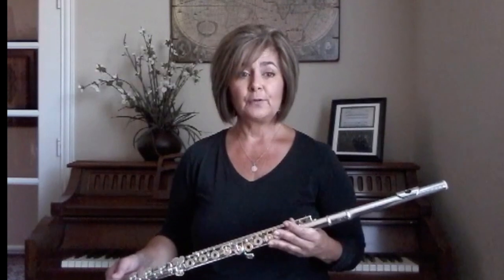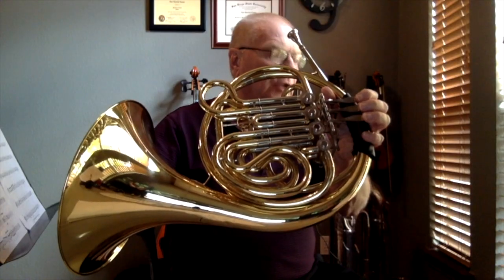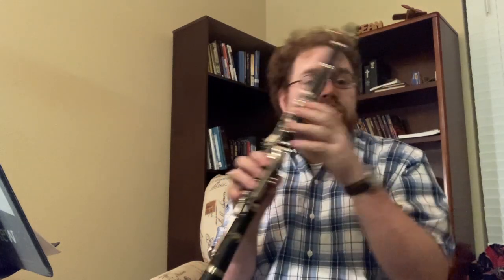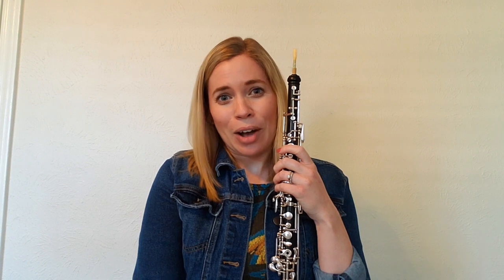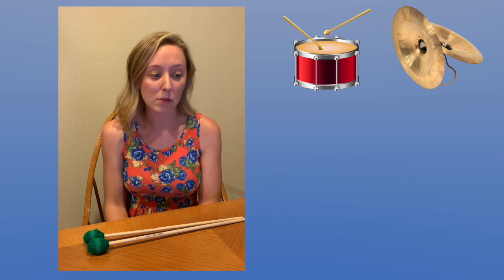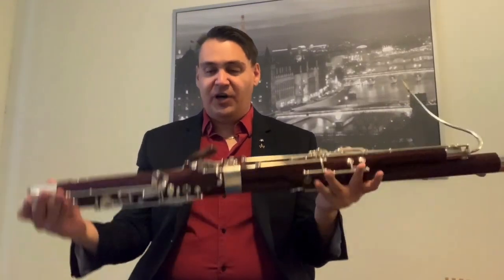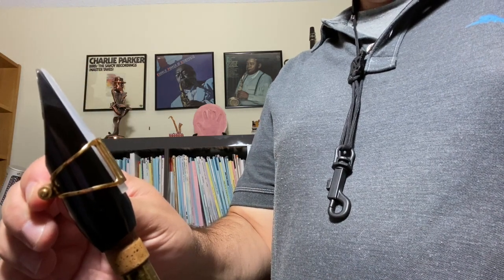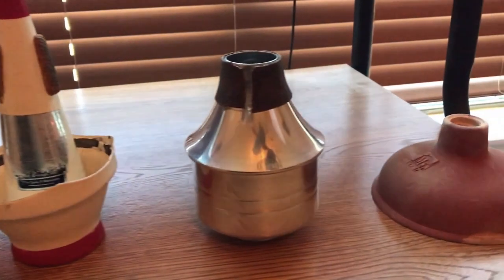McKinney Community Band's (Virtual) Instrument Petting Zoo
Members of the McKinney Community Band describe and demonstrate some of the instruments in a concert band.